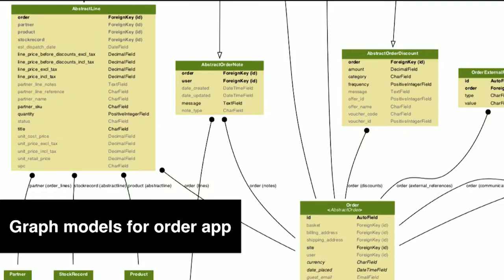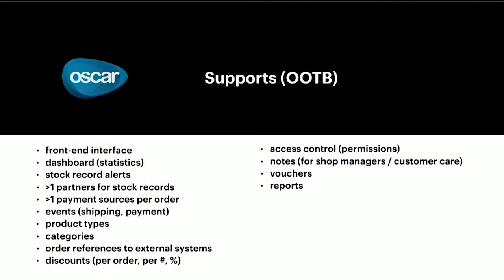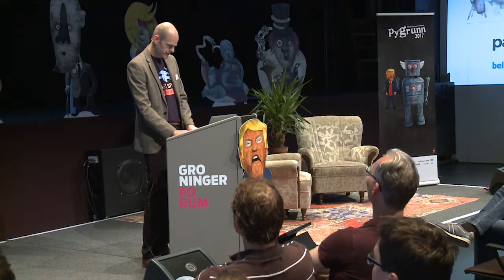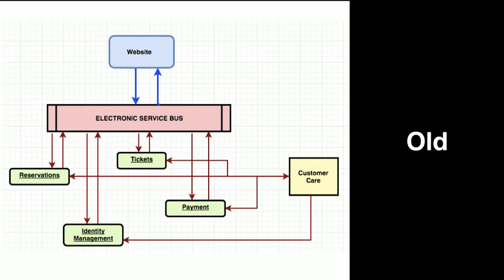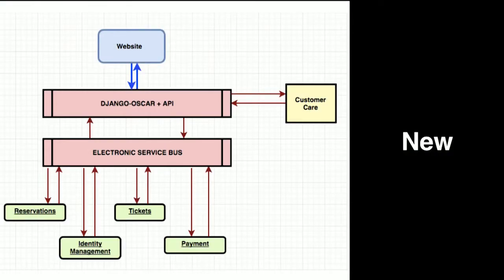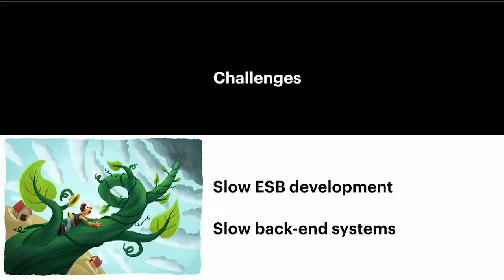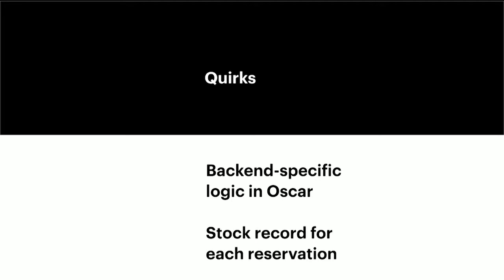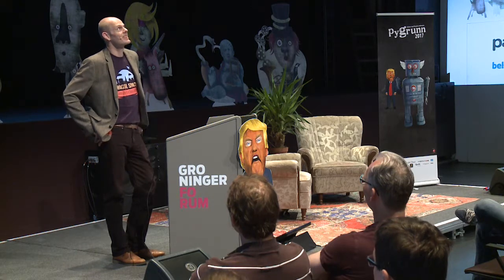Kees Hink - The tale of Oscar and the API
How we use the Django-Oscar ecommerce platform to sell online tickets for a large park.

This will be a combined introduction / use case talk for most listeners. I shall introduce Oscar, and its possibilities. An important role is for django-oscar-api, which is based on Django RESTApi, and exposes Oscar's content through an API.

I plan to discuss the requirements to Oscar's dashboard and API, which we modified for this customer. The talk may give an interesting view in large organisations' IT challenges, and how Oscar helps meeting these.